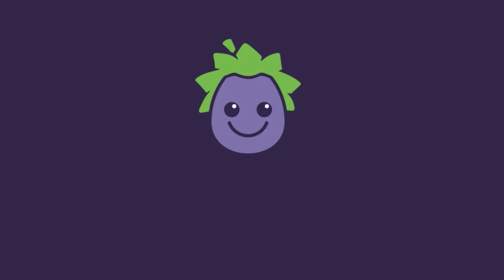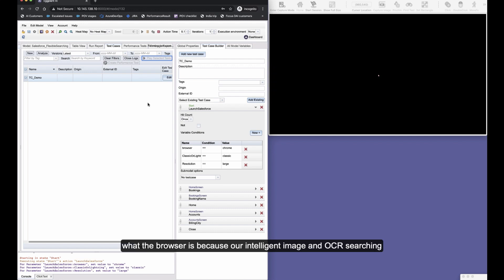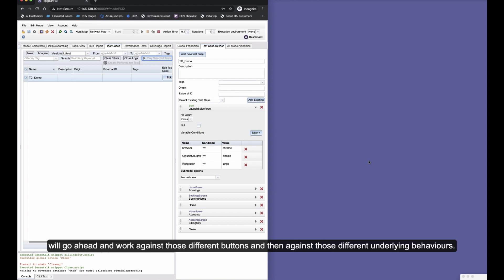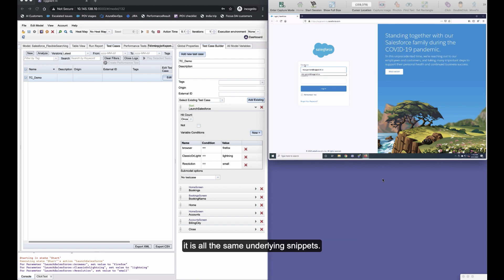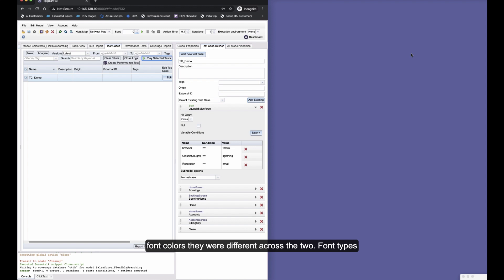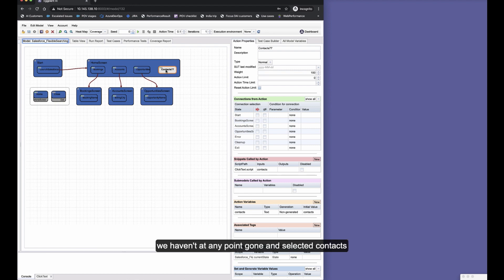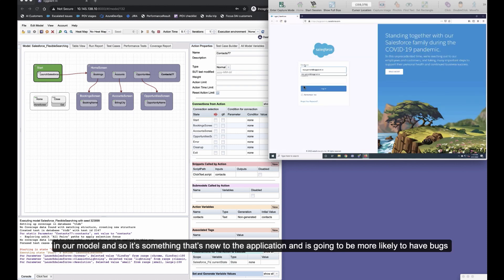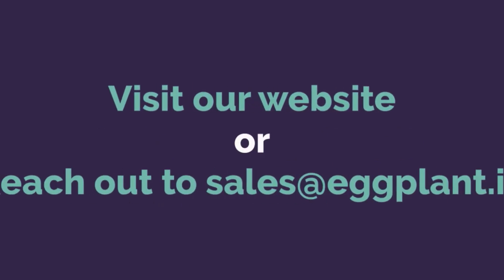How Intelligent Image and OCR recognition in Eggplant Works.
In this video, we show you how Intelligent Image and OCR recognition in Eggplant can recognize changes in browser, screen resolution, application version, font type, size and more.